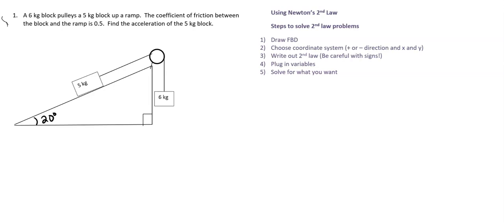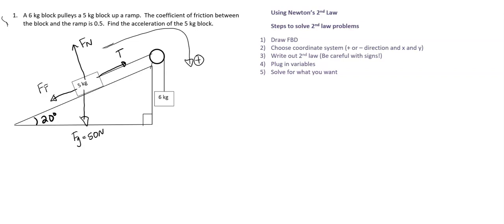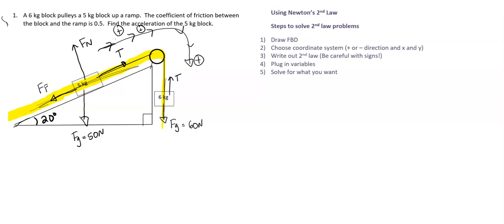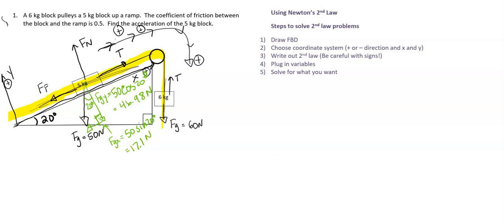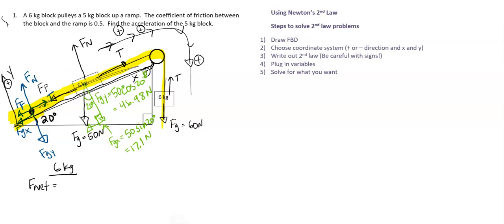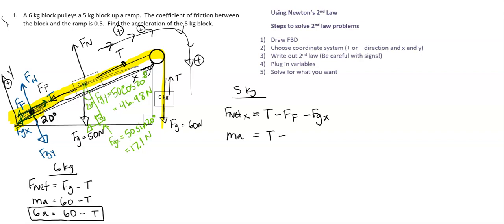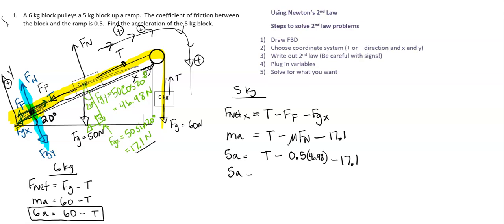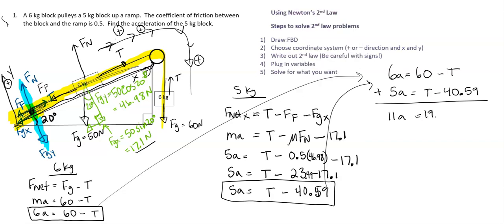Physics Pulley on an Inclined Plane with Hanging Mass Problem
This physics video explains how to solve for the acceleration of a pulley system on an inclined plane!